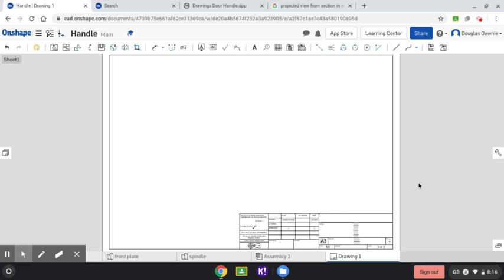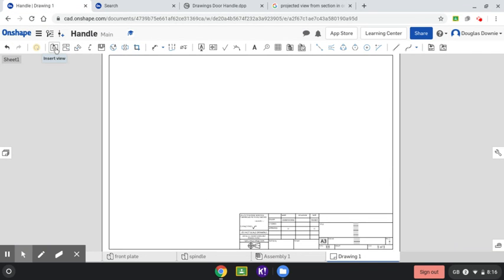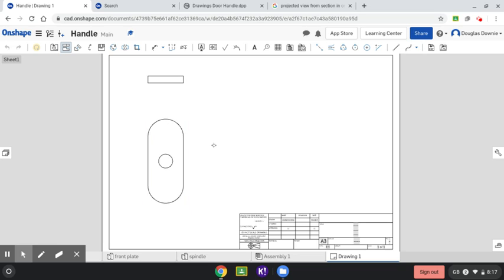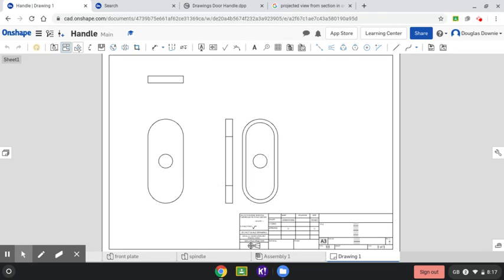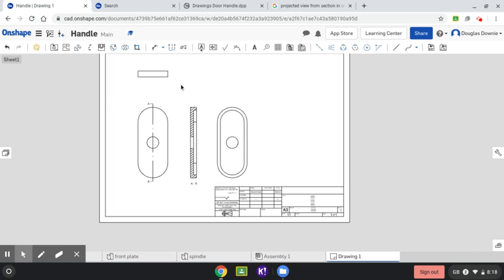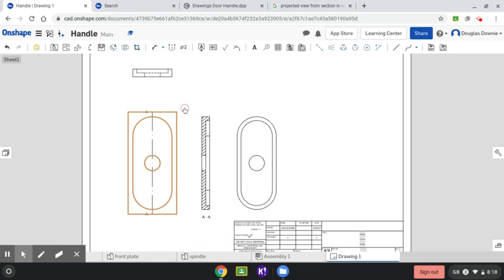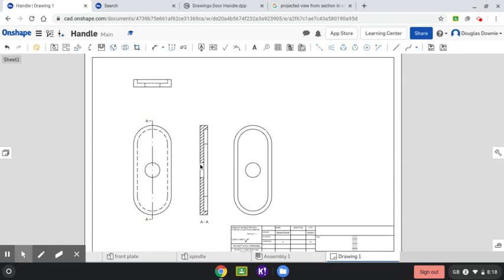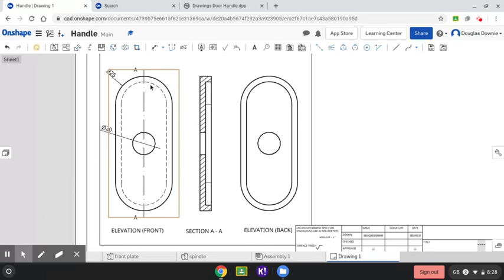6 Handle: Drawing 1